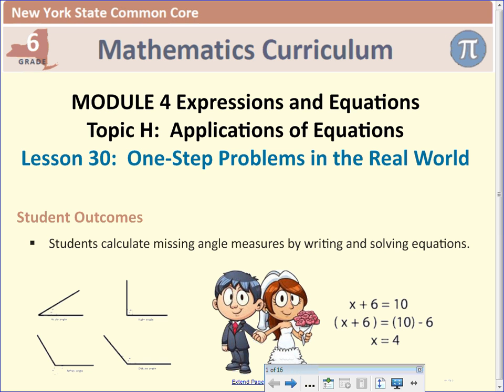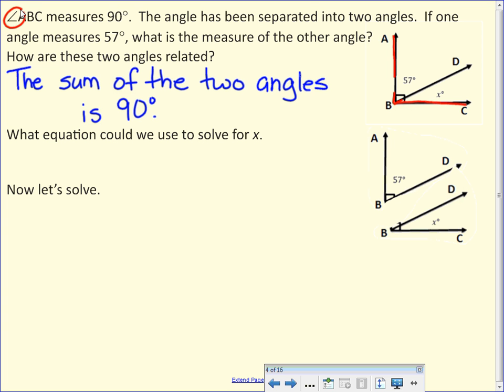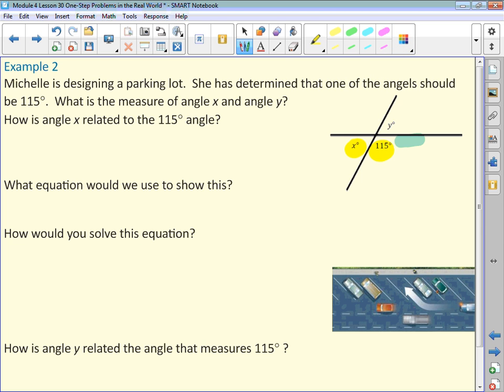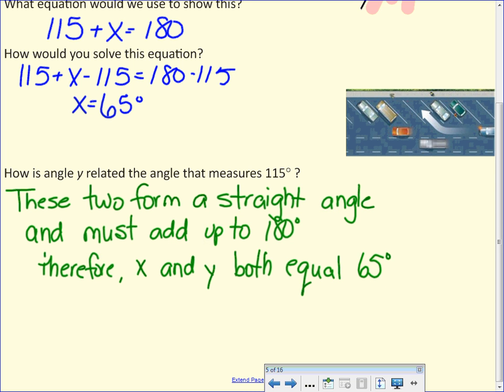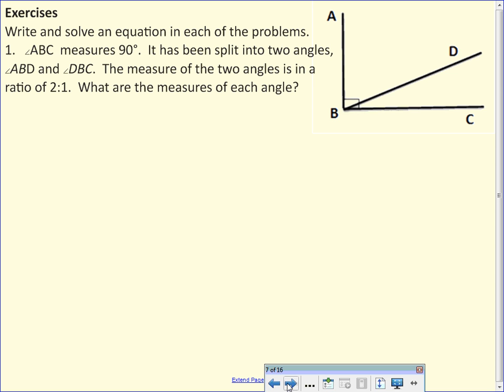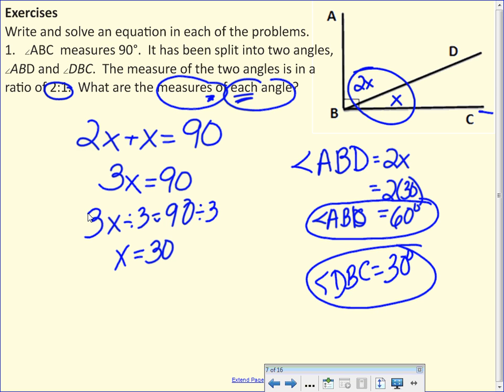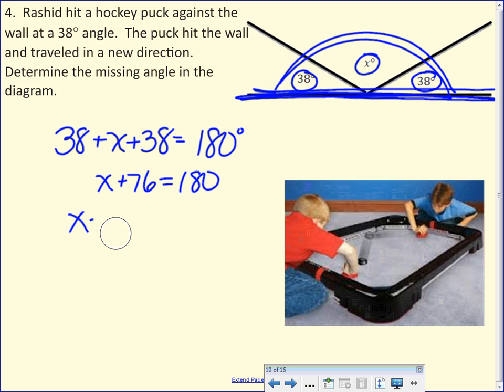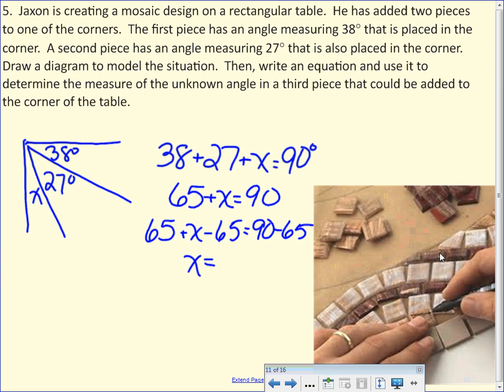Module 4 Lesson 30